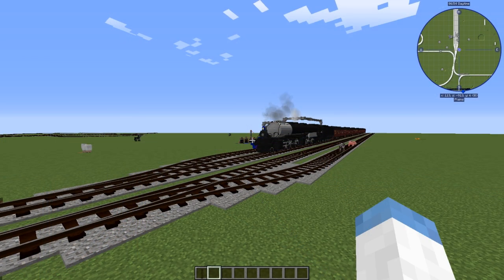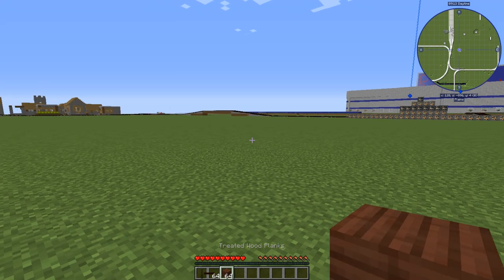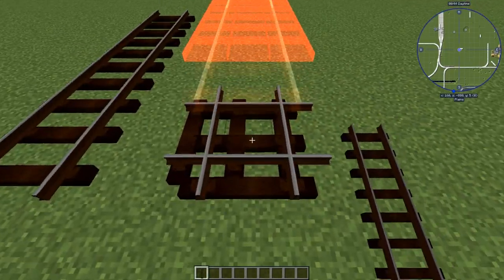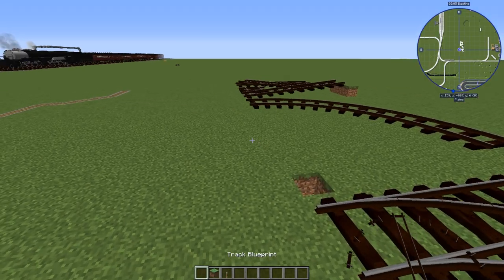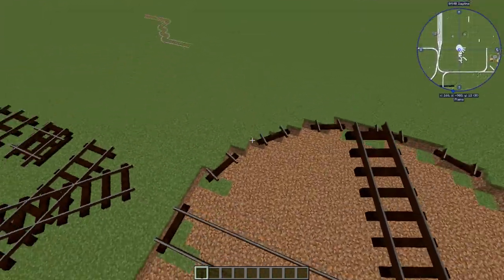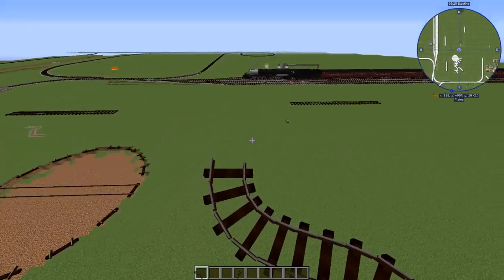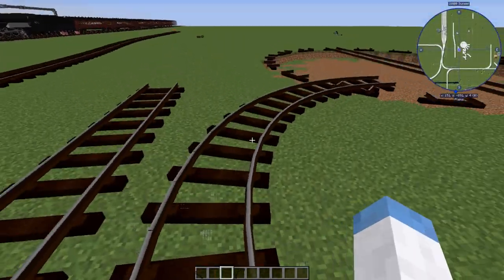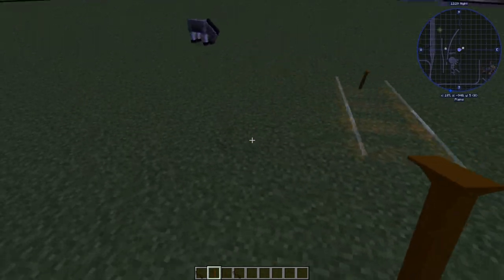Immersive Railroading Tutorial - Part 1 - Tracks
This tutorial goes over IR Tracks in detail.

Contents:

INTRO
1:40 Building Tracks in Survival
3:07 Vanilla Comparison
3:37 Track Blueprint GUI

TRACK TYPES
4:02 Straight
4:09 Crossing
4:59 Slope
5:16 Turn
6:02 Switch
7:03 Turntable
9:40 Custom Curve

MISC GUI
13:17 Track Length/Radius 24:35 Max Length
16:39 Rail Bed
18:10 Rail Bed Fill
17:27 railBed & Craft Tweaker
19:49 Position
22:41 Direction
26:12 Guage
23:28 Placing Blueprints
30:00 Grade Crossing